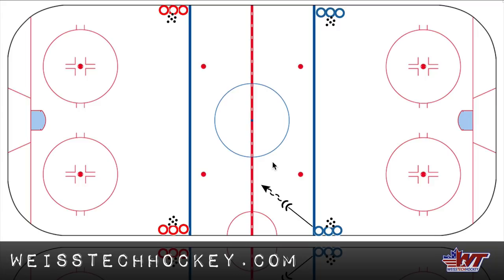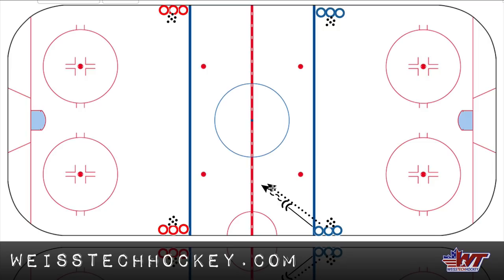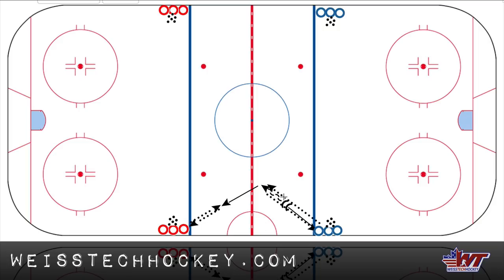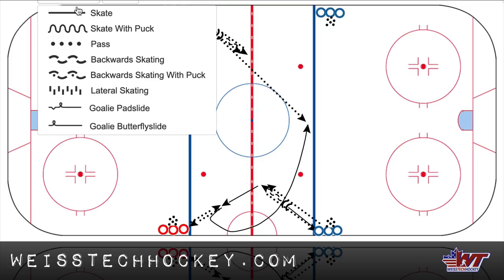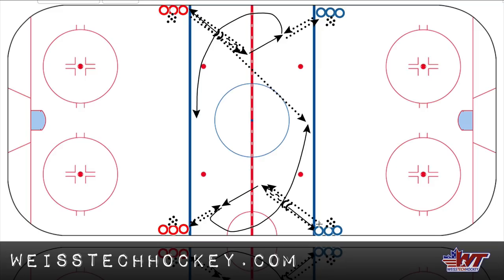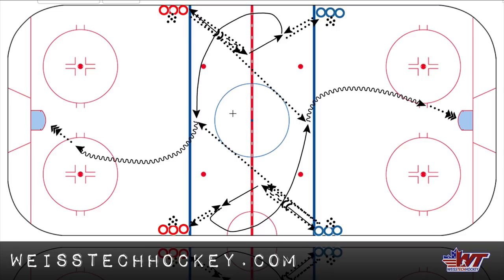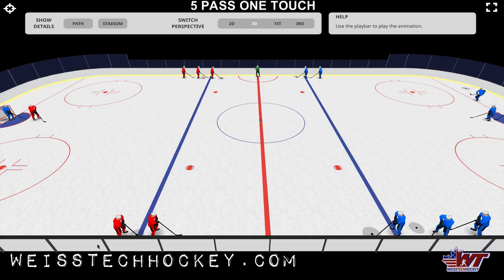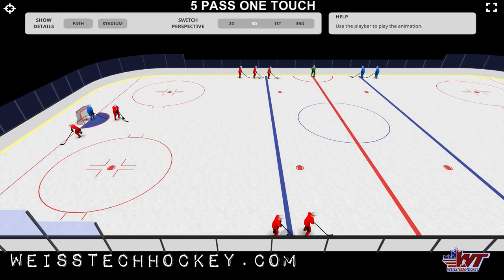5 Pass One Touch